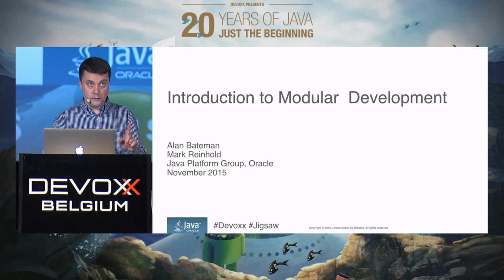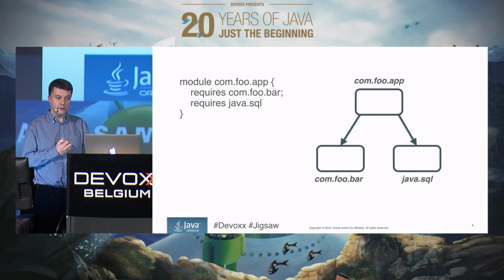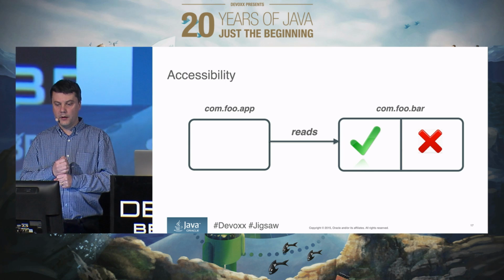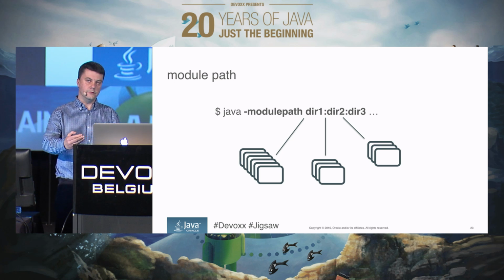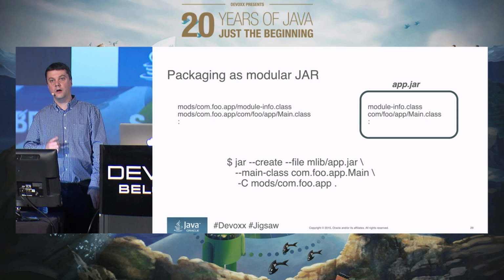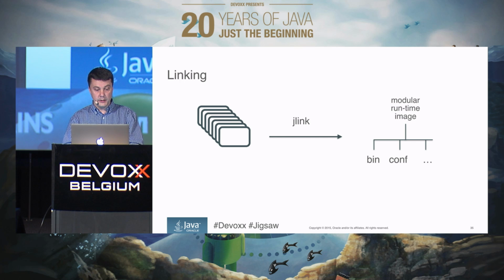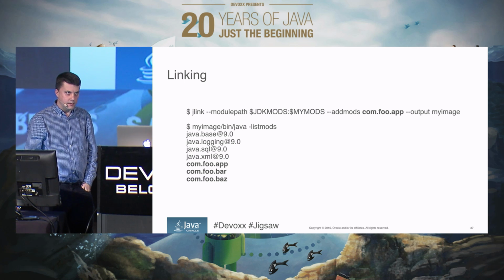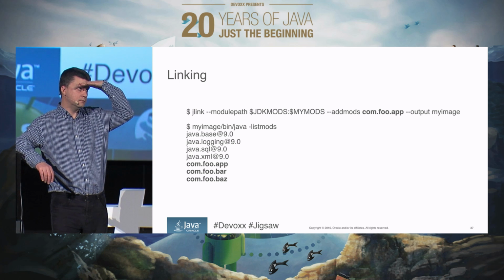Introduction to Modular Development by Mark Reinhold/Alan Bateman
A gentle introduction, with examples, to the forthcoming Java Platform Module System. Learn how to create a module from scratch, compile it, test it, and run it. This session will also show basic techniques for modularizing existing libraries and applications.